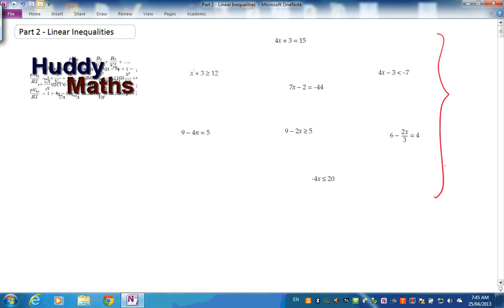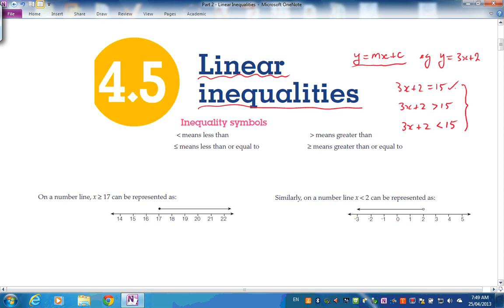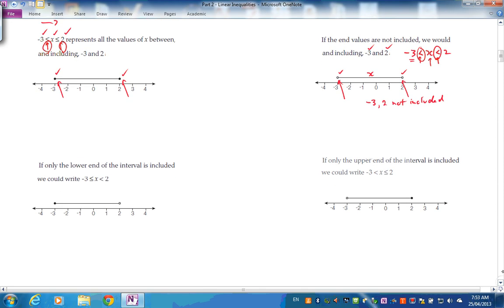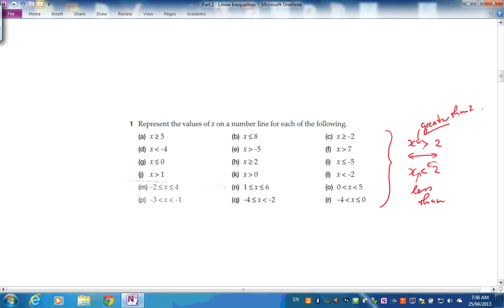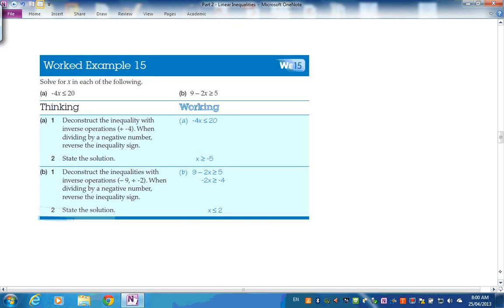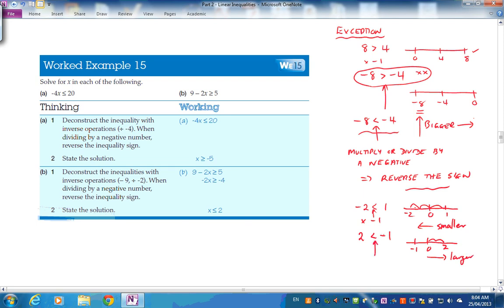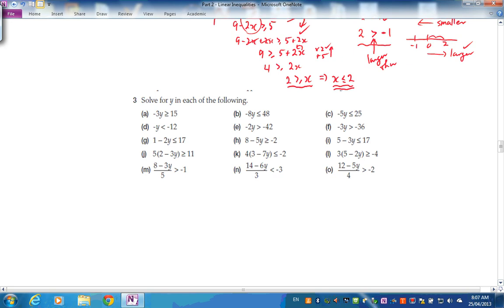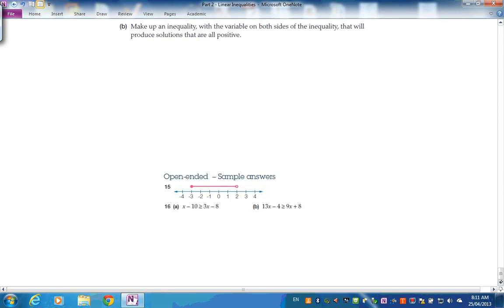Part 2 Linear Inequalities